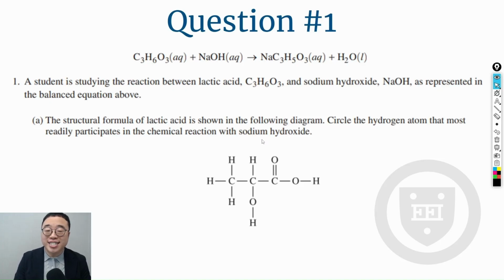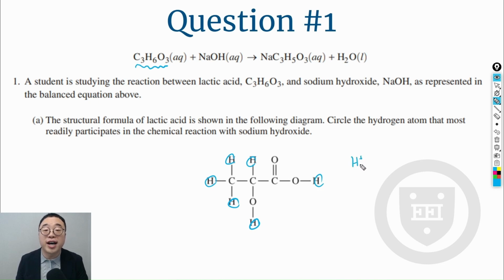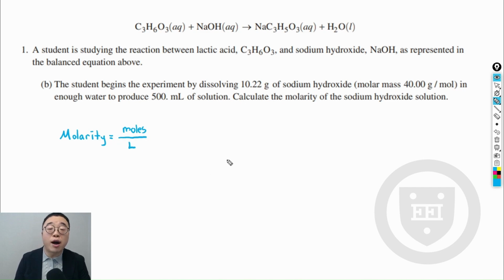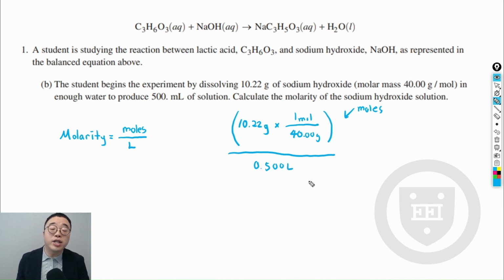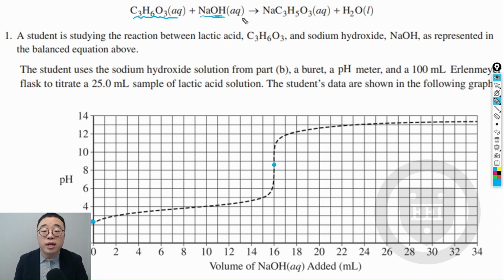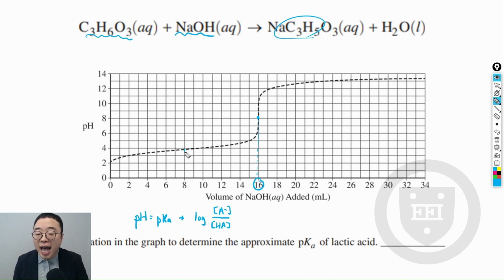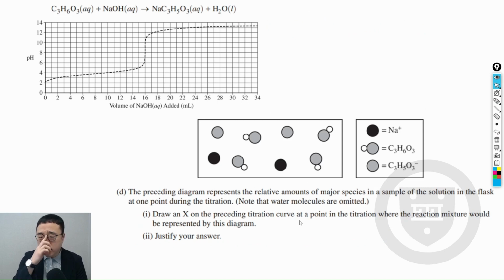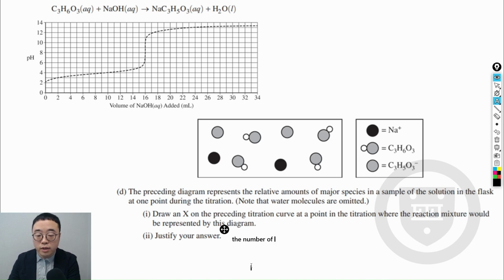엘리트어학원 AP Chem 대표 강사 Andy - 2025년 AP 시험 완벽 분석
🧪 기초 개념부터 심화 이론까지, 실전 문제 풀이와 핵심 반응식을 통해 2025 AP 시험에서 자주 출제되는 핵심 포인트를 확실하게 정리합니다.
💡 화학 실험과 반응식 분석을 기반으로, 시험에 꼭 나오는 유형을 집중적으로 다뤄, 2025 시험에 완벽 대비할 수 있습니다.

🔑 2025 AP Chemistry 시험을 자신 있게 준비하려면, 앤디 선생님과 함께 시작하세요! 🚀